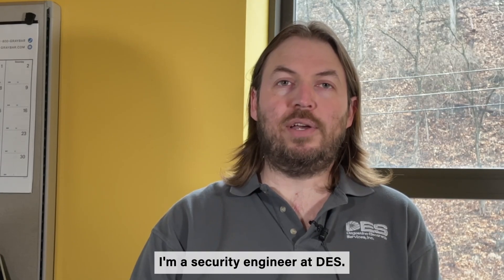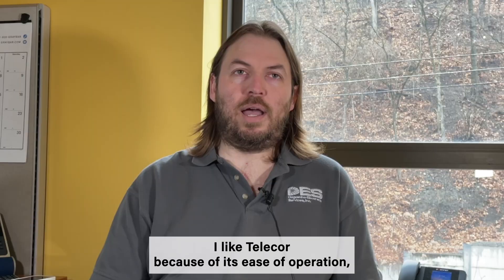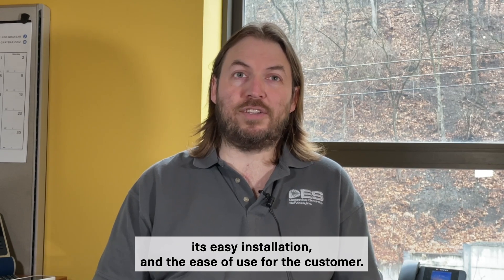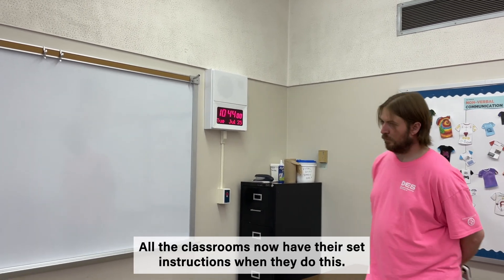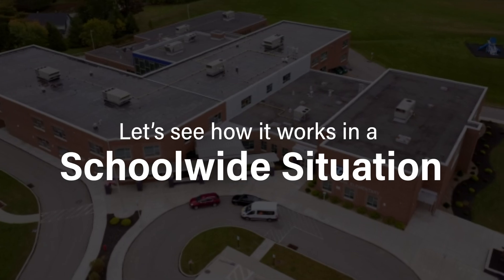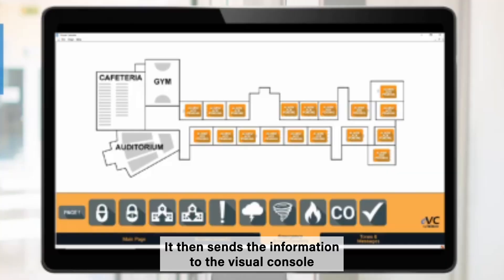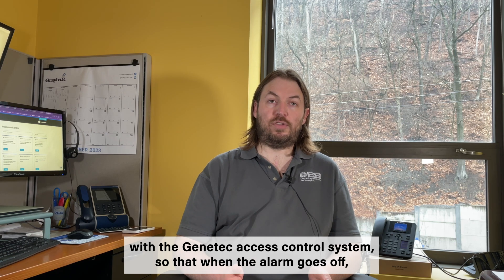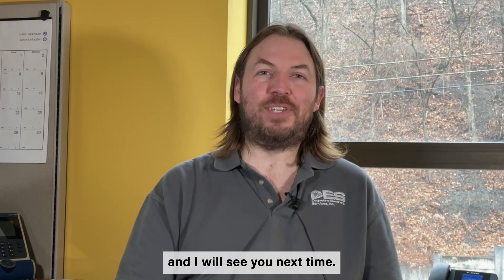Telecor E-Series Emergency Communication System Demo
See how Telecor provides a reliable communication system in emergency situations. Swift integration with a visual console allows security operators to see which classrooms are accounted for.